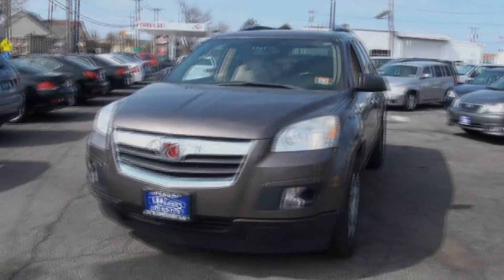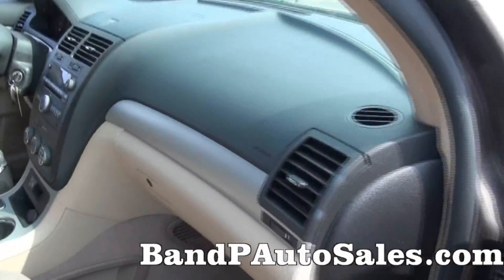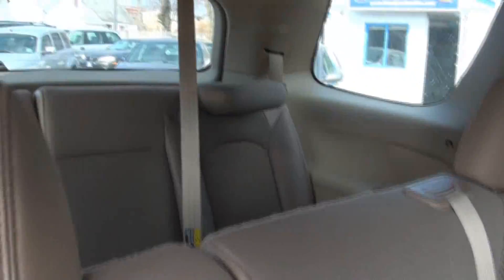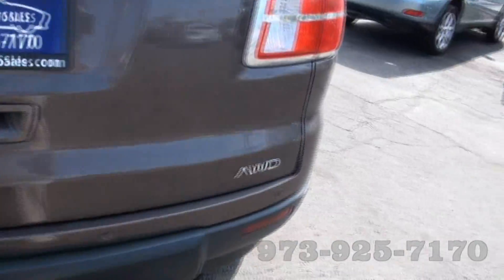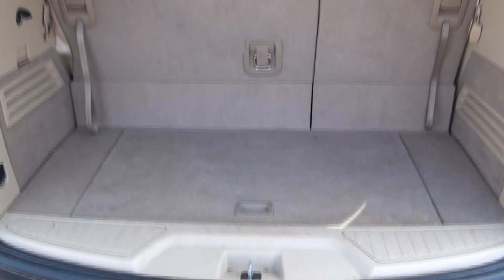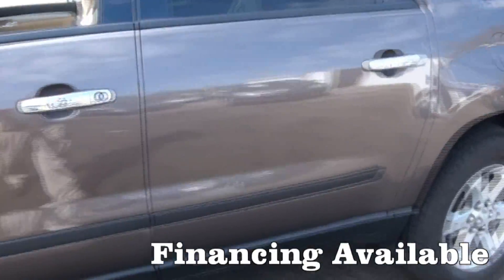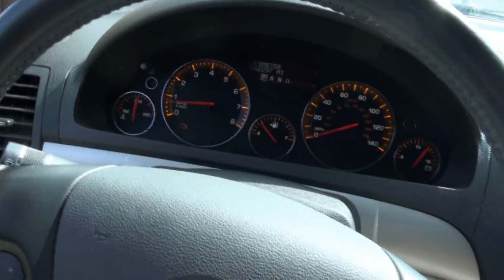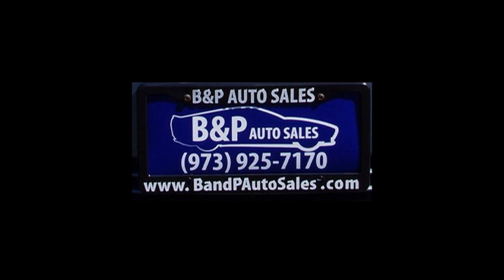2008 Saturan Outlook XE AWD